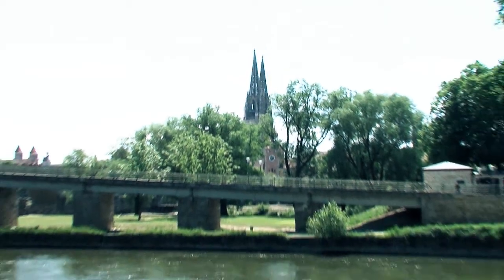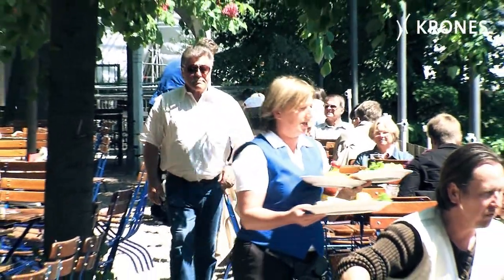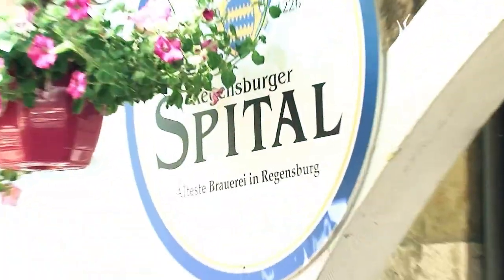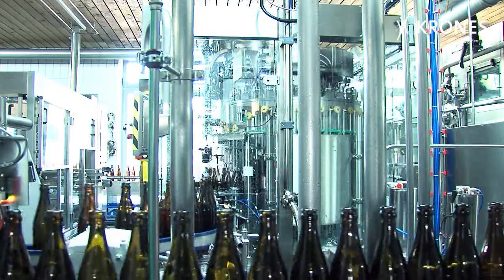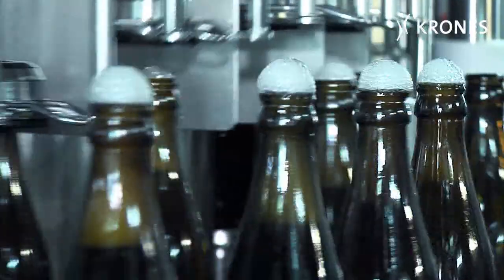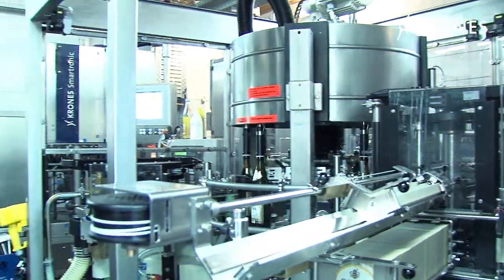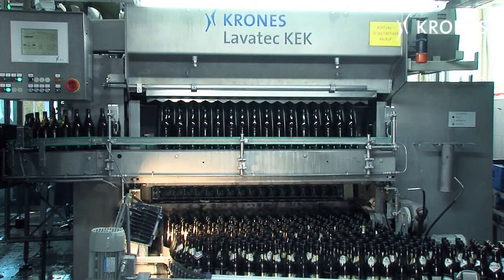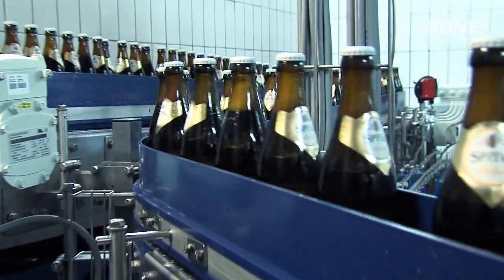Bottling line for Spital Brewery in Regensburg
Innovative Variocap combined closer

At the end of April 2012 the new bottling line went in operation. Two in one - that is the principle behind the innovative Variocap combined closer, which is making its debut there. A brand-new design from Kosme, it can apply both crowns and aluminium roll-on closures.